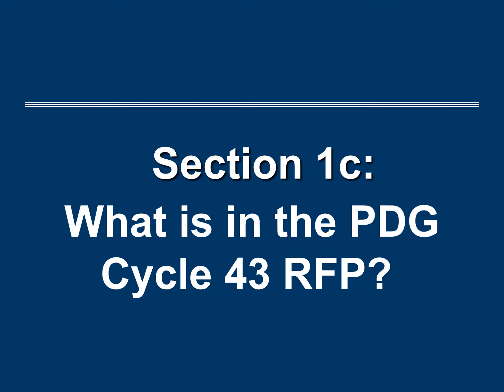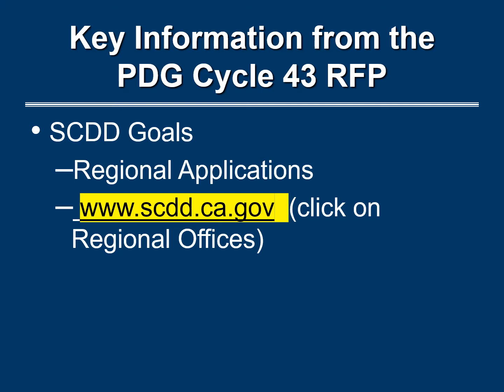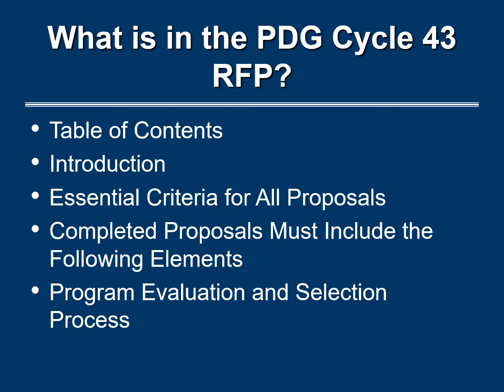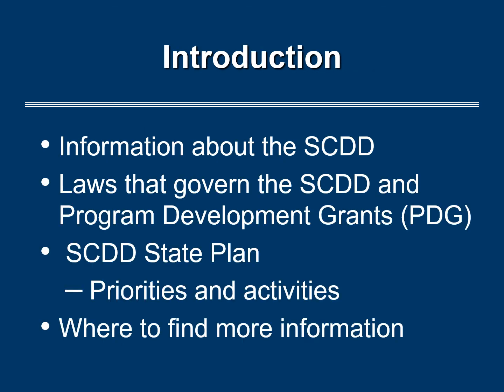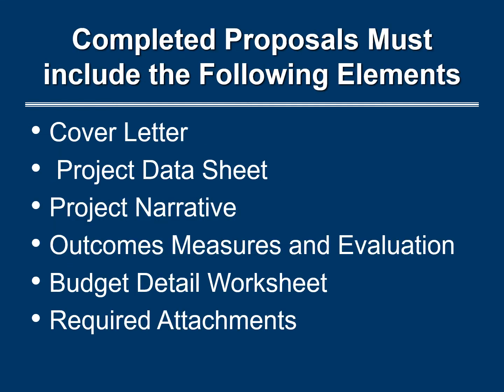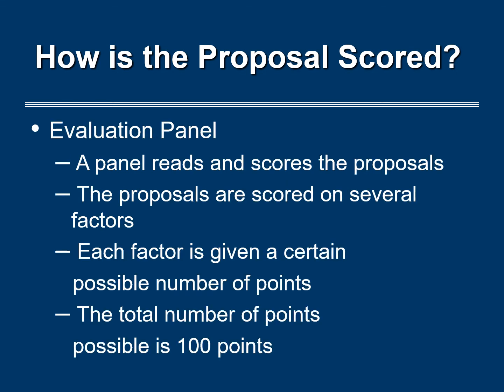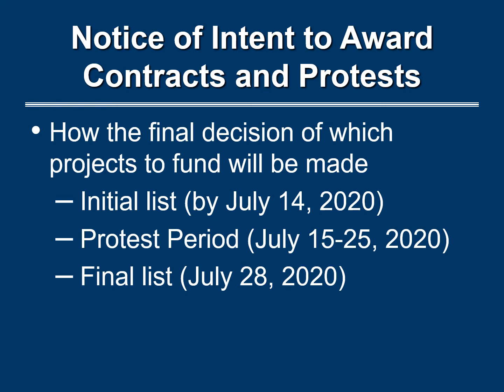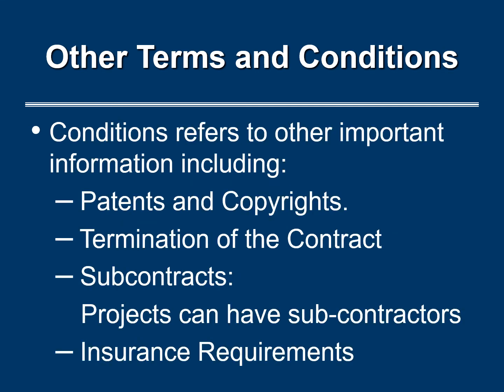Module 1c What is the PDG Cycle 43 RFP?